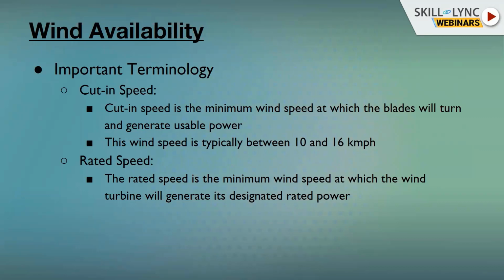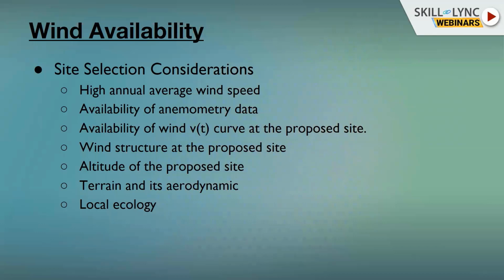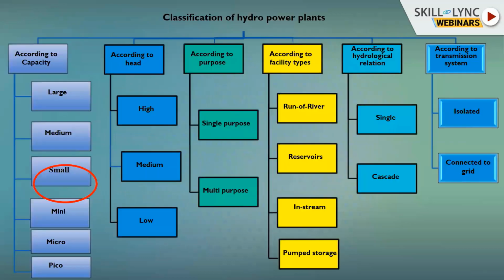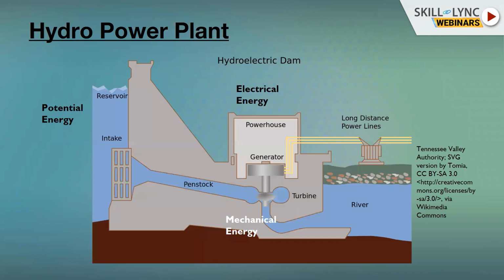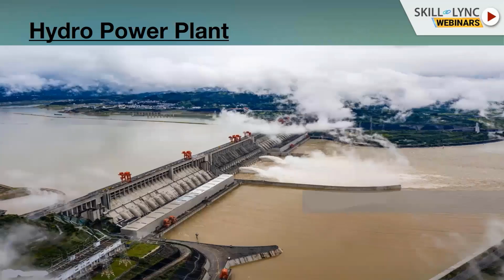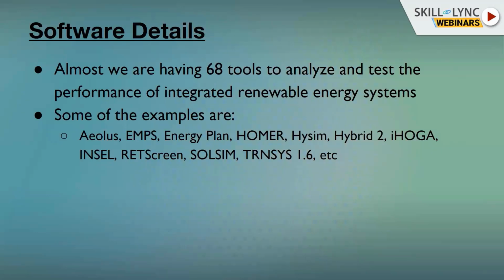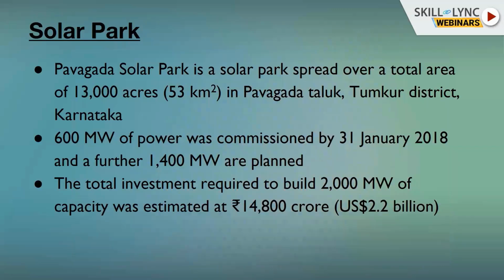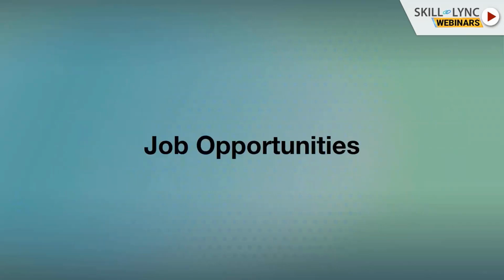Power Electronics For Renewable Energy Systems (Part - 2) | Electrical Workshop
This is a Certified Workshop!

In this workshop, we will talk about “Power Electronics For Renewable Energy Systems”. Our instructor gave us a brief introduction to renewable energy, energy scenarios - consumption sectors, wind availability & hydropower plant, software used in RES, evolution in the field etc. We also discuss the various career paths and job opportunities.

1. Skill-Lync is an e-learning platform for Engineering students with 1000+ positive reviews on Google.
2. Learn industry-oriented technical skills.
3. Work on 15+ Industry oriented projects. Create a strong profile that will help you get recruited.
4. Have a look at the profile of a student of ours
5. Attend live video conferencing support sessions every week.
6. Interact with industry experts and Skill-Lync support team 24/7 to get your doubts clarified
7. Get recruited with help from our placement assistance team.